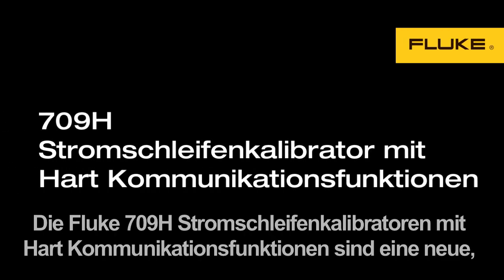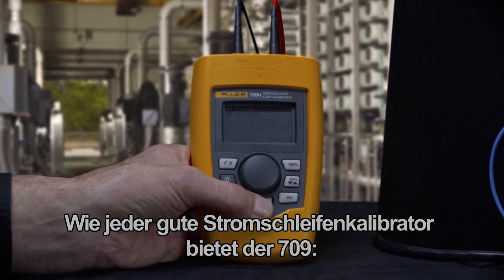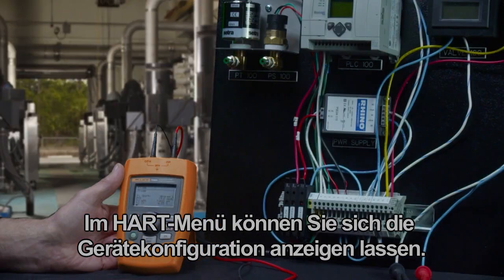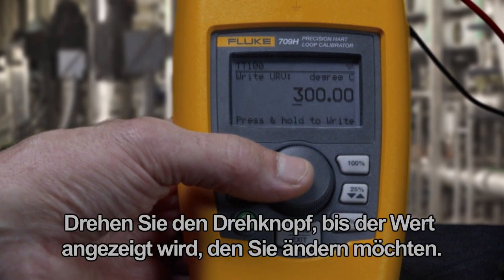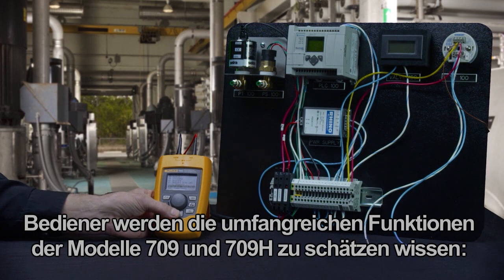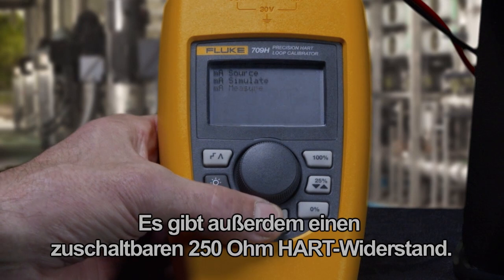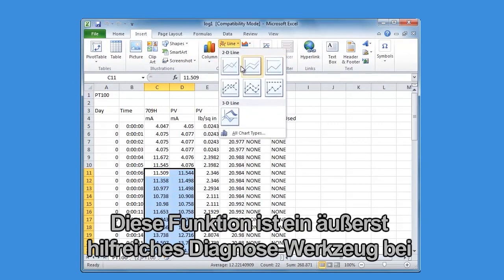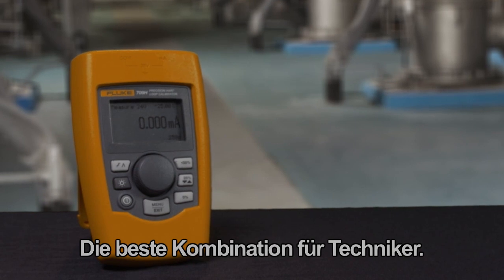Fluke 709H Stromschleifenkalibrator mit HART-Kommunikations- und Diagnosefunktionen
Er ermöglicht HART-Kommunikation und unterstützt einen ausgewählten Satz von universellen und Common Practice-HART-Befehlen. Das macht den 709H so einzigartig, sowohl als preiswerten, kompakten Stromschleifenkalibrator als auch als leistungsstarkes Werkzeug für die HART-Kommunikation.